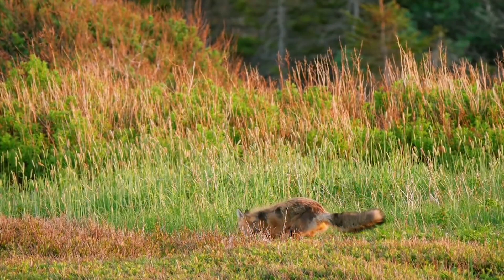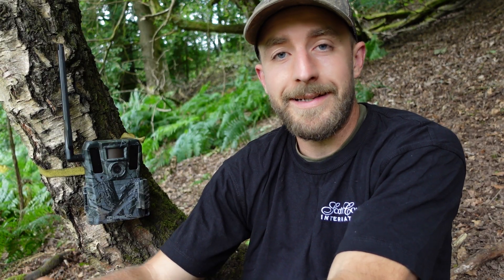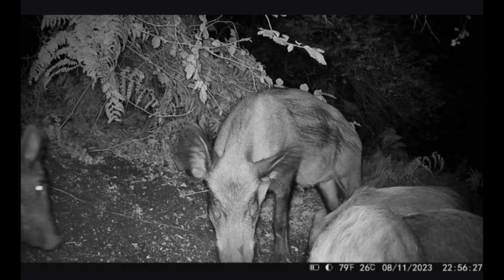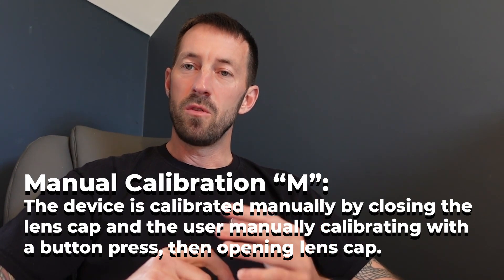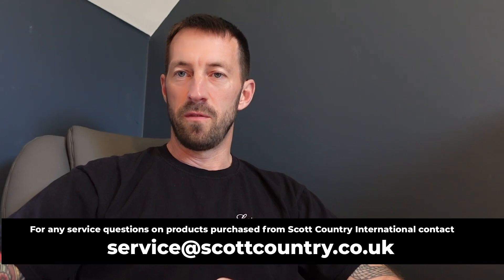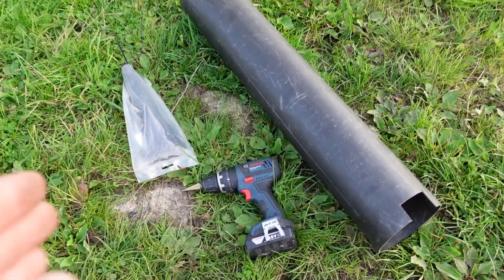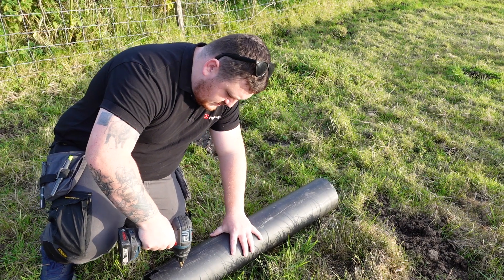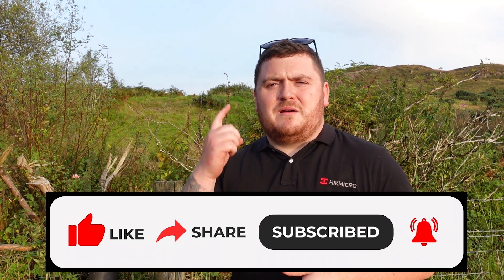Tracking WildBoar with HikMicro M15 Trailcam, Building a Fox Bait Station, & Thermal Problem solving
In this weeks episode of The Night Vision Show Thomas is back in the Forest of Dean with a fancy new trail camera to monitor his boar.

Tim talks about Thermal Ghosting and calibration issues you may have with an older spotter.

Cathal from SCI Northern Ireland chats about building a Bait Station for foxing.

Kit list
@HIKMICROOutdoor M15 Trail Camera